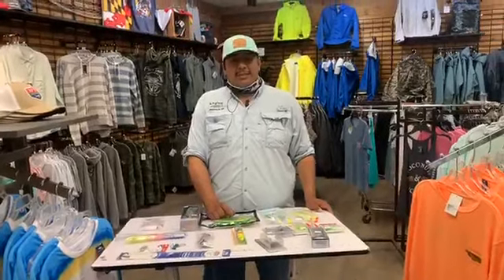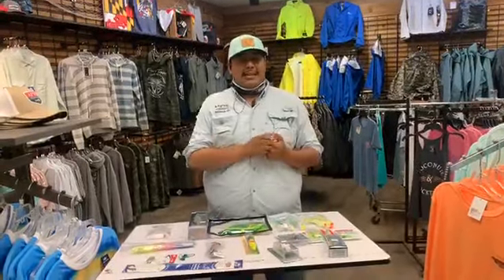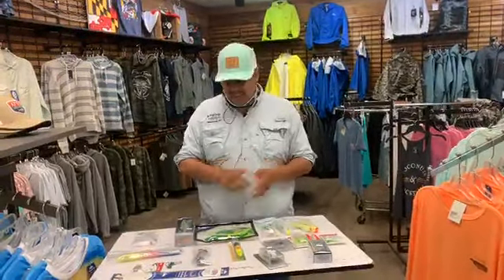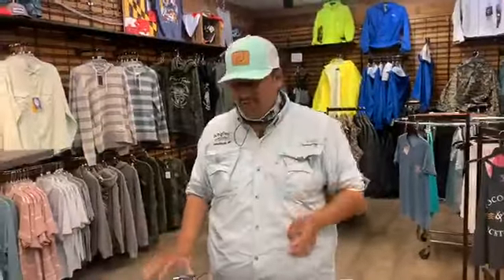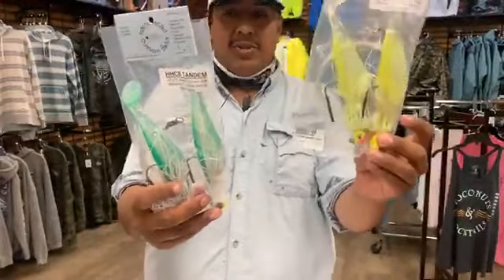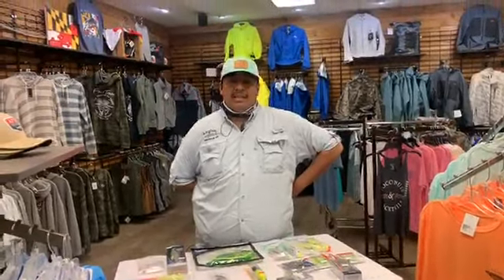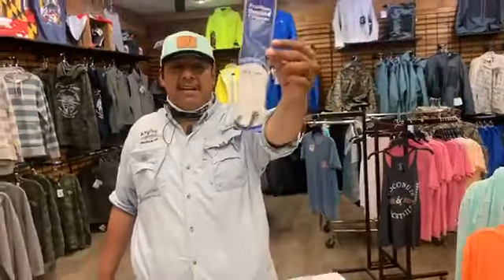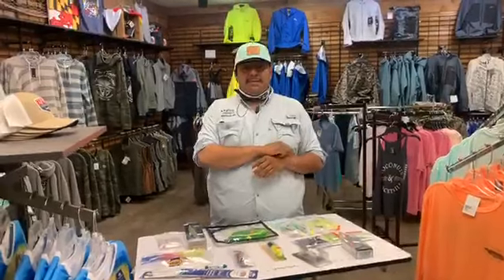Chesapeake Bay Fishing Report: June 19th 2020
Off-shore Tuna, Rockfish, Perch, Trout and More!